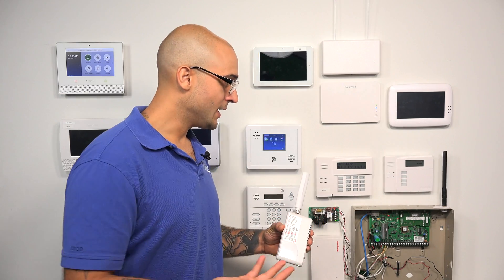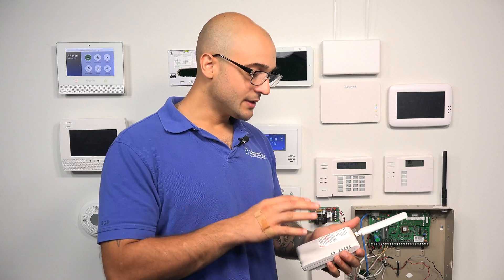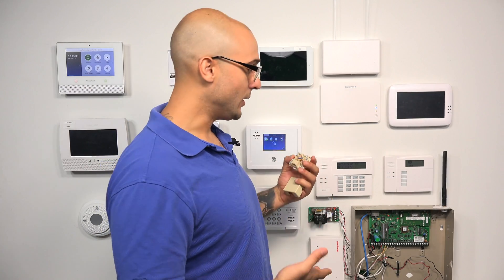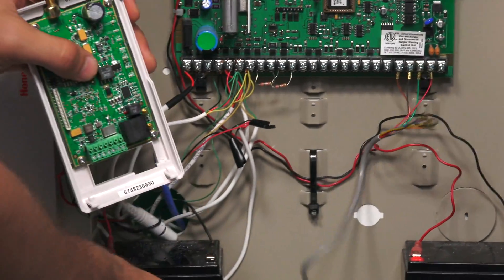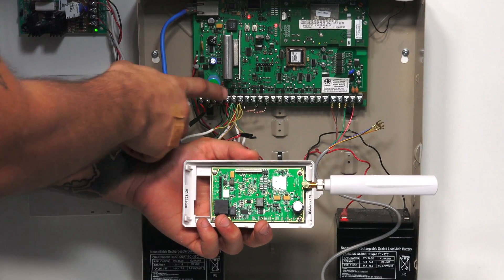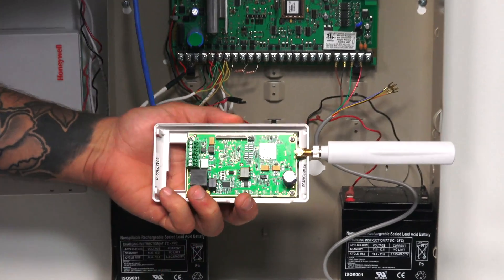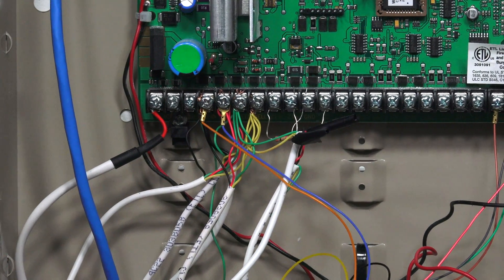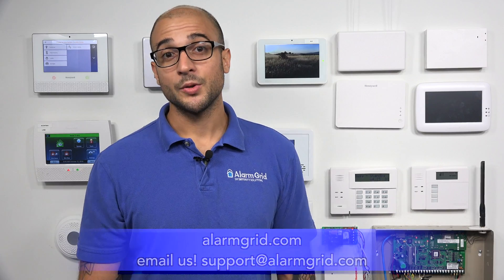Wiring a TG-1 Express to a Wired Security System.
In this video, Joe shows users how to set up a Telguard TG-1 Express with a hardwired security system. This device allows a system with a phone dialer to connect with a cellular network. This will allow for more reliable and faster communication than if the alarm system used a standard phone dialer.

Many people have older hardwired alarm systems that use POTS (plain old telephone service) connectivity for communication with a central monitoring station. The problem with this is that POTS connectivity is known for being very slow and unreliable. This will slow down emergency response times, and some signals may even fail to reach the central station entirely. But having to replace the system entirely can present a major inconvenience. In these situations, upgrading the communicator for the alarm system is often a viable option.

The best option when upgrading the communicator for an alarm system is usually to use a module that is specifically designed for that particular panel model. However, the Telguard TG-1 Express is unique because it works with many types of security panels. It can be used with most control panels that utilize a telephone dialer for communication. One important thing to remember when using the TG-1 Express is that it will not allow the panel to connect with Total Connect or Alarm.com.

The way that the TG-1 works is that it essentially takes over the panel's phone dialer. The panel will think that it is dialing out during an alarm, but really it is communicating across a cellular network. Any signals that are sent out will be received by servers that are hosted by Telguard. Once these signals are received, Telguard will then forward any relevant alarm events to a central monitoring station. This will allow the end user to receive emergency dispatch.